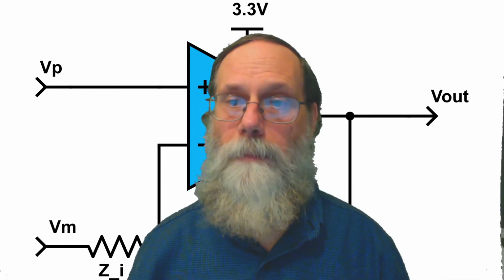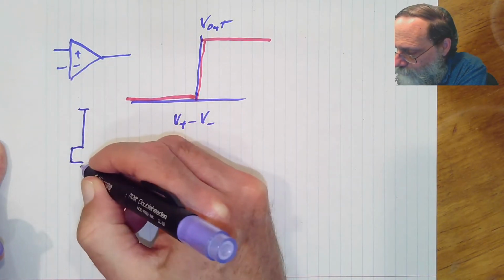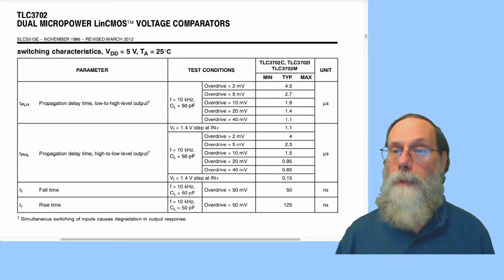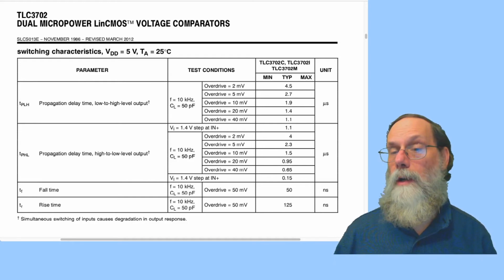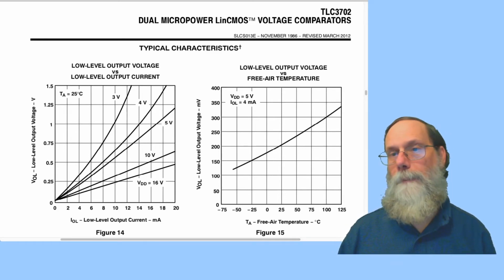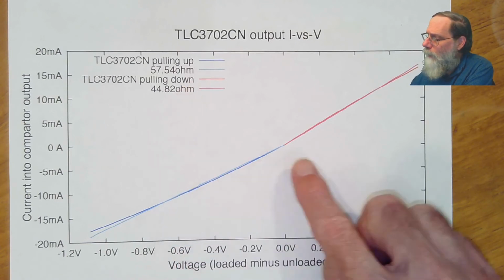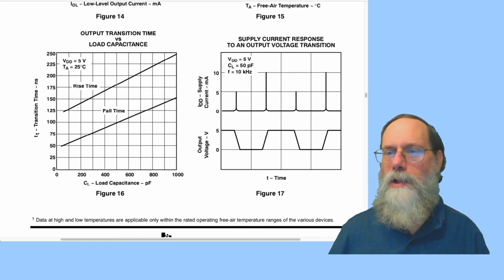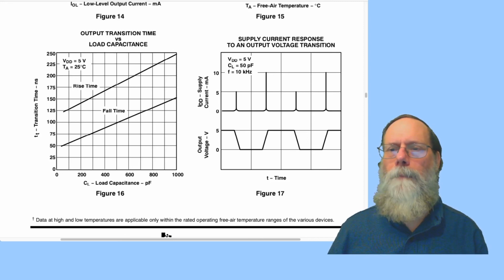Comparators §33.1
This video discusses comparators (specifically, rail-to-rail comparators). It corresponds to Section 33.1 of Applied Analog Electronics